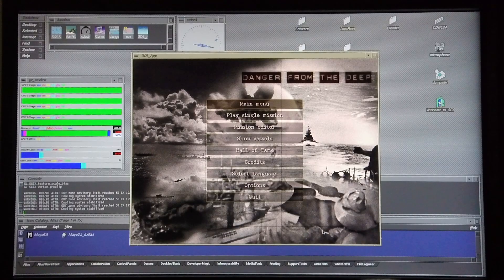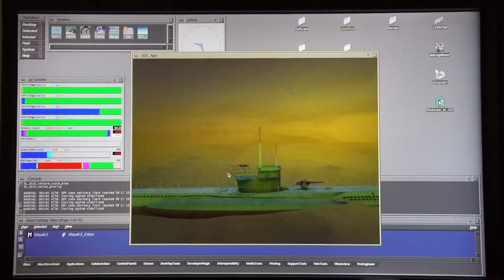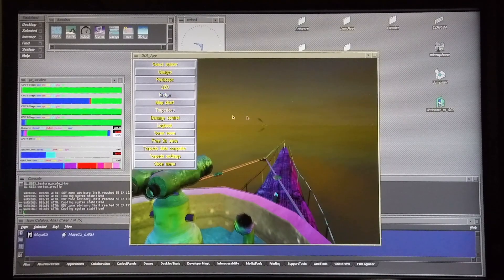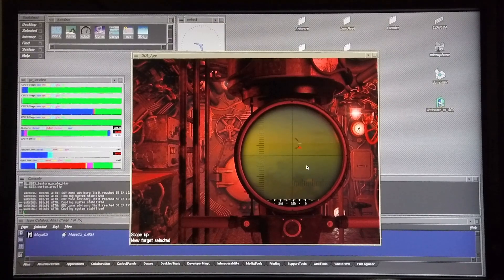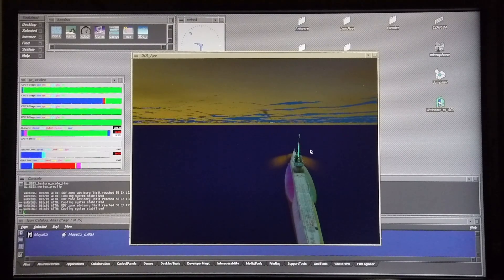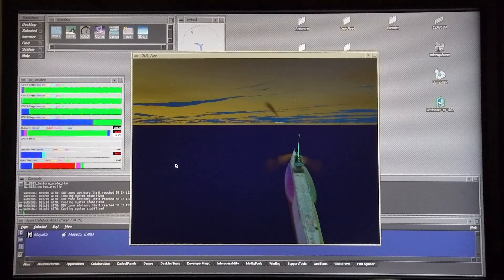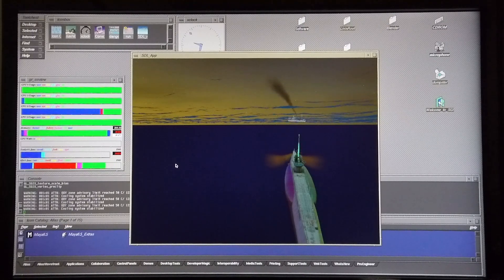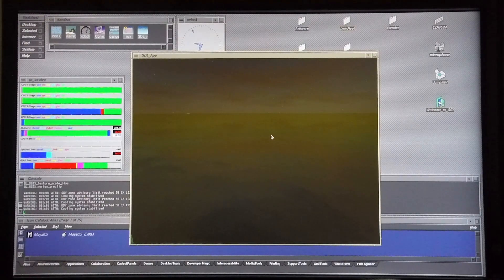Danger From The Deep running in IRIX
This video shows Danger From The Deep running in IRIX on an SGI Tezro